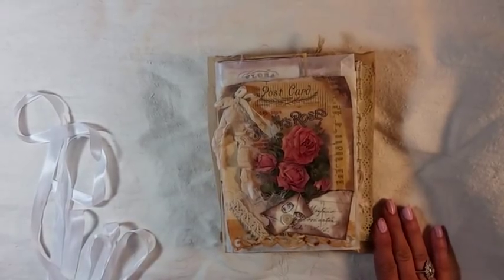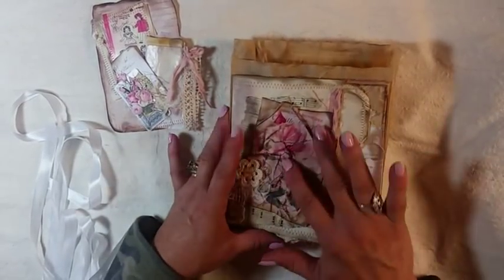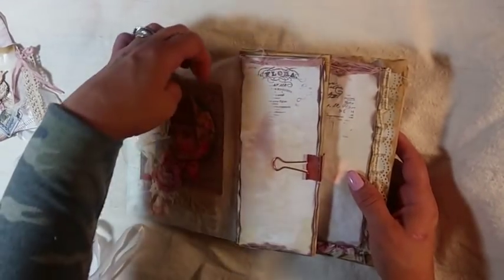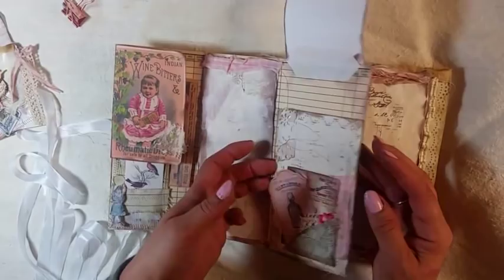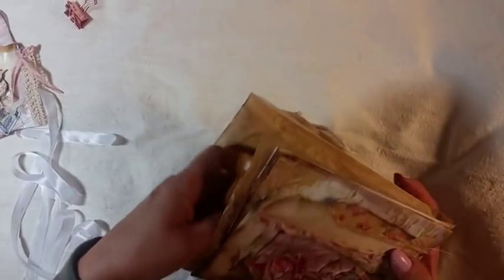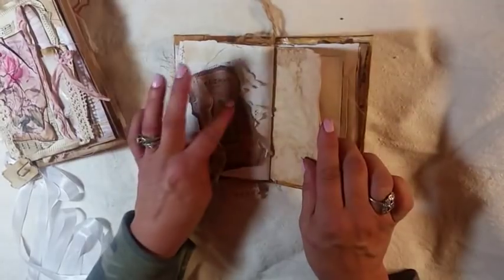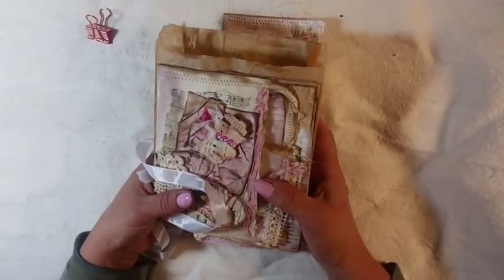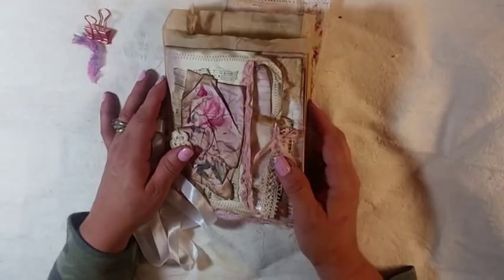Vintage Bag/Envelope /JJ set, (Sold)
Hi, Sorry for the shaking, I'm a little under the weather.  This is a vintage bag,/Envelope /jj, lots of fun to make.